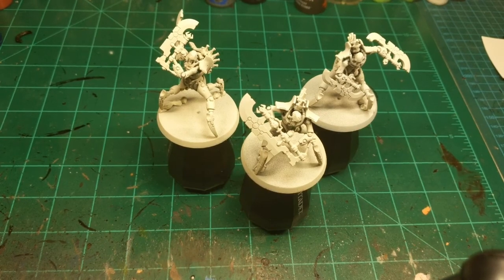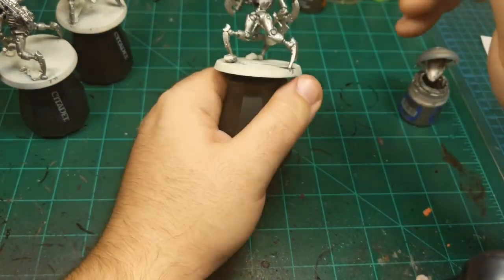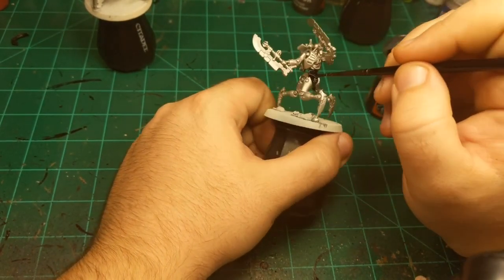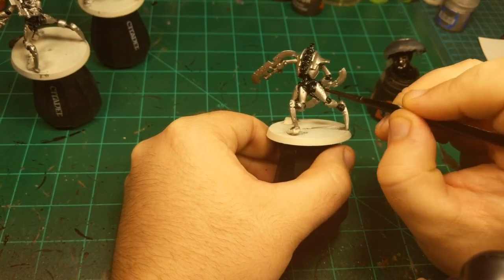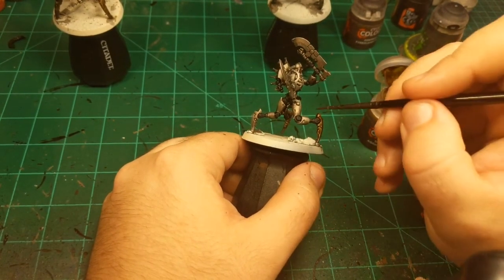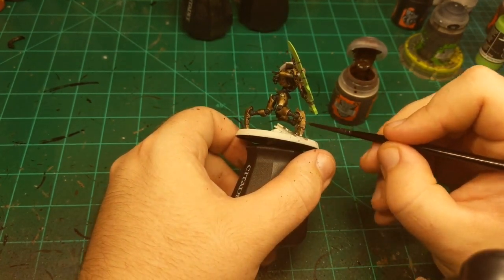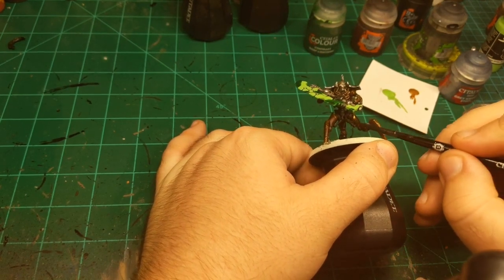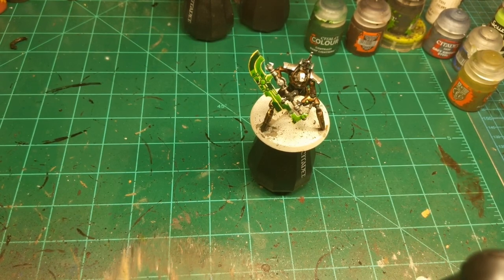"Straight From The Pot" Episode 5: Indomitus Skorpekh Destroyers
The new Skorpekh Destroyers from the Indomitus box set.